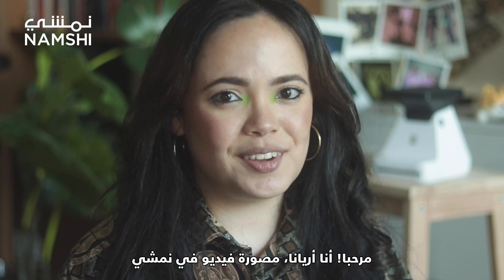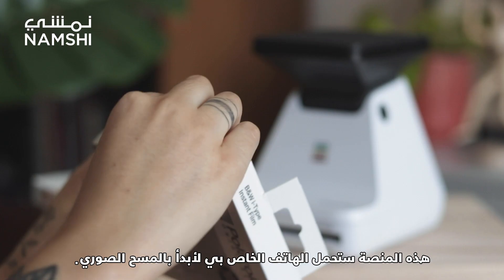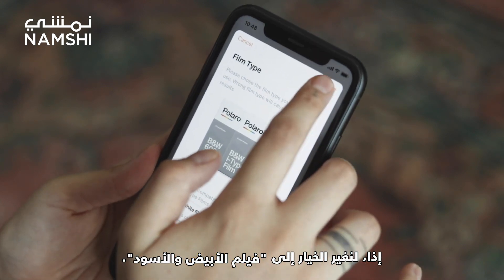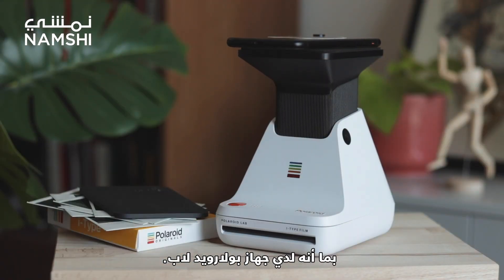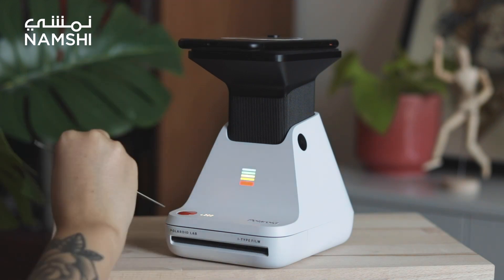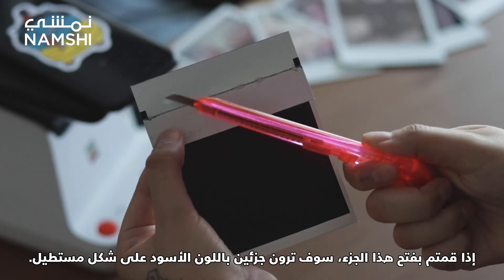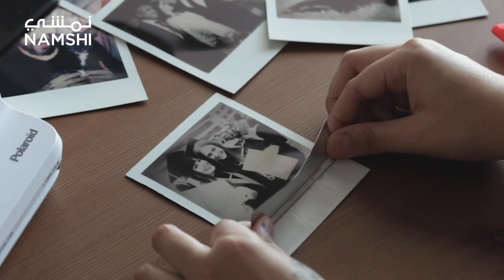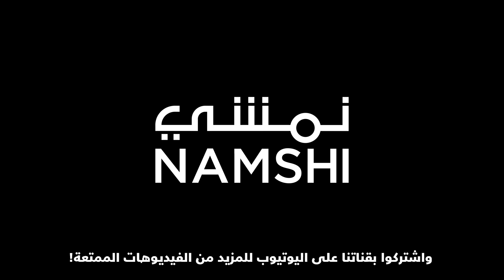Summer Festival | How to create cool memories with instant film | Namshi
Create cool memories with instant film - Ariana, our videographer, shows you how.

Namshi is your no.1 online destination for fashion, beauty, activewear, kidswear & homeware! We offer over 500 new arrivals every day, from a rapidly growing selection of over 800 brands including leading global names, exclusive in-house labels and collaborations. Shop at Namshi for fast delivery, easy exchanges and the option to pay cash on delivery.

نمشي هو محطتكم الأولى لتسوق الموضة، مستحضرات التجميل، لوازم الرياضة، مستلزمات الأطفال، واللوازم المنزلية أون لاين! تجدون لدينا أكثر من 500 منتج يصلنا يوميا من أكثر من 800 ماركة تتضمن ماركات عالمية، حصرية، ومحلية. تمتعوا بتجربة تسوق فريدة من نوعها من خلال العديد من المزايا التي يقدمها الموقع كخدمة التوصيل السريع، استبدال المشتريات بسهولة، وخيار الدفع عند الاستلام.